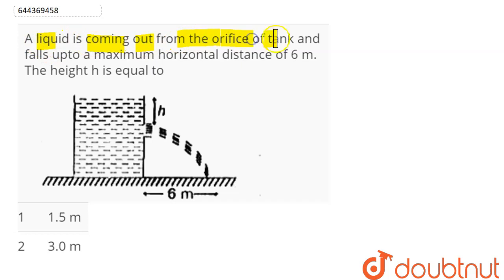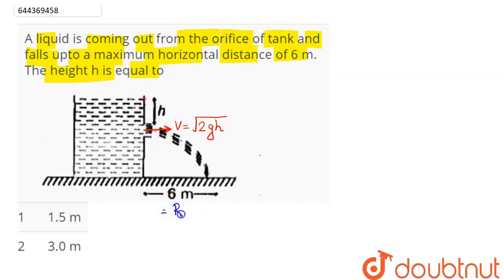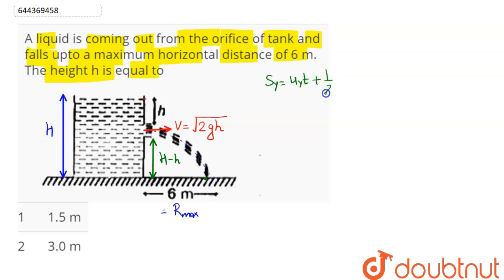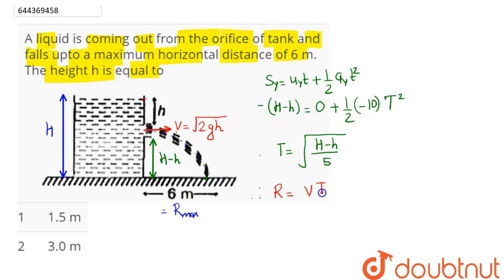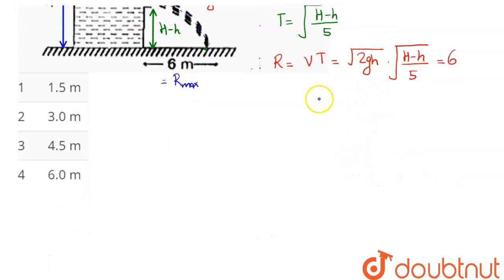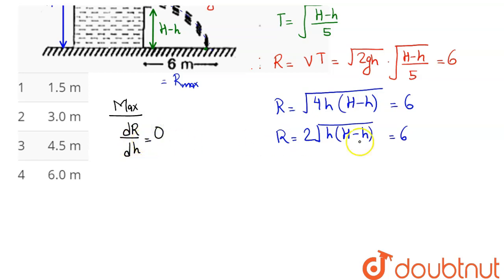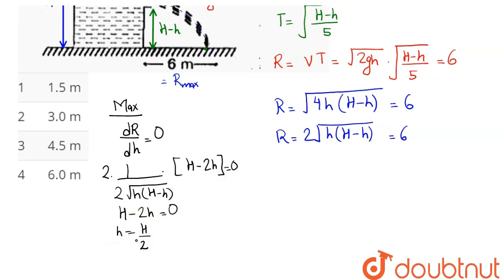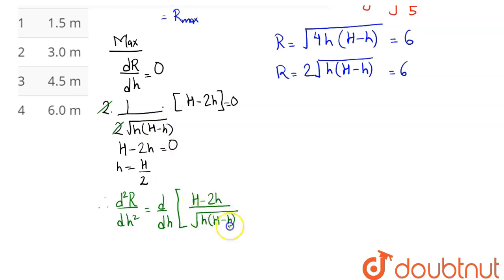A liquid is coming out from the orifice of tank and falls upto a maximum horizontal distance of ...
A liquid is coming out from the orifice of tank and falls upto a maximum horizontal distance of 6 m. The height h is equalto
Class: 12
Subject: PHYSICS
Chapter: MECHANICAL PROPERTIES OF FLUIDS
Board:IIT JEE

👉 Have Any Query? Ask Us.